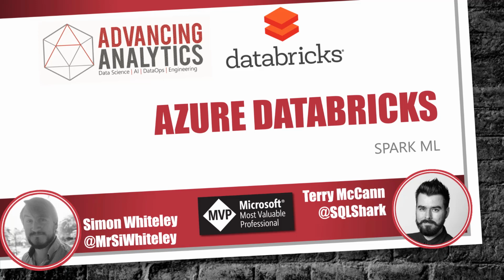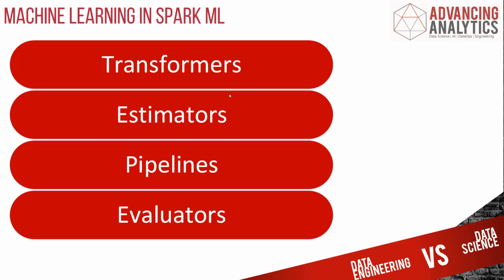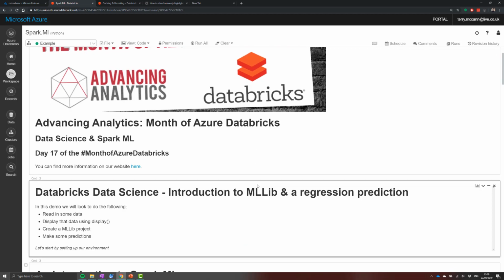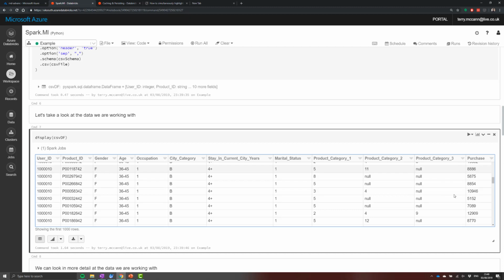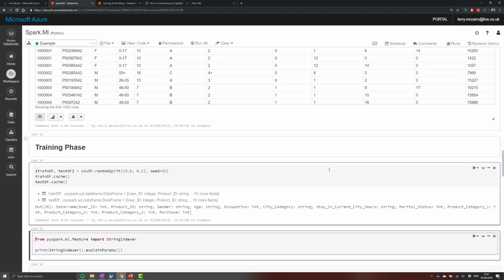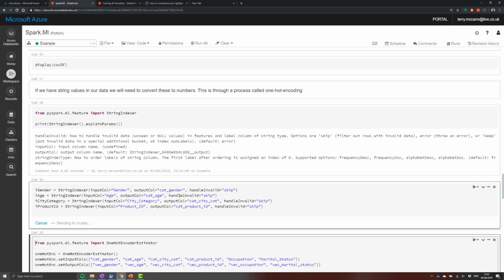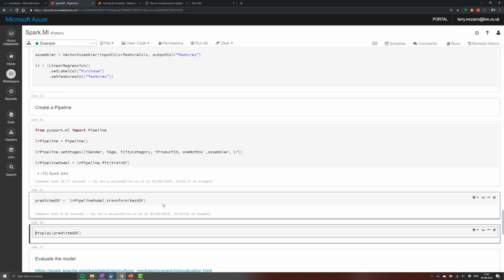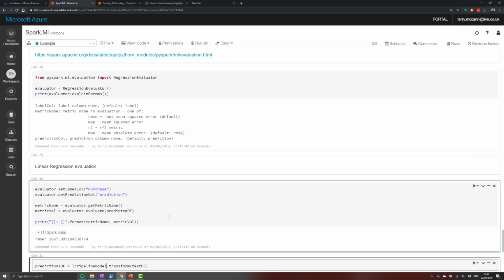Creating Your First Machine Learning Model in Azure Databricks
Welcome to the Month of Azure Databricks presented by Advancing Analytics.

In this video Terry takes you though the core parts of Spark ML and walks though an end-to-end example of creating a regression model in Spark ML

Starting your first project with Azure Databricks? Well get in touch!

If you like the videos but want to go deeper, then take a look at our Azure Databricks training course: